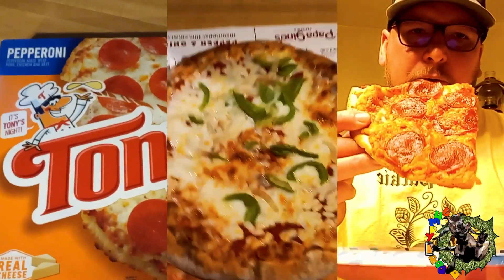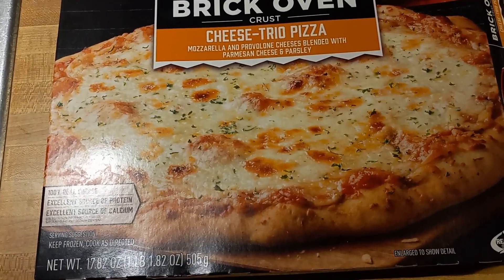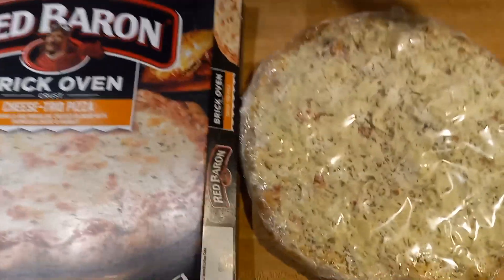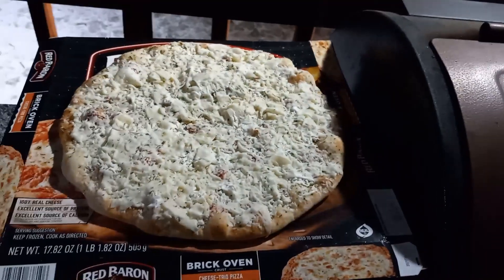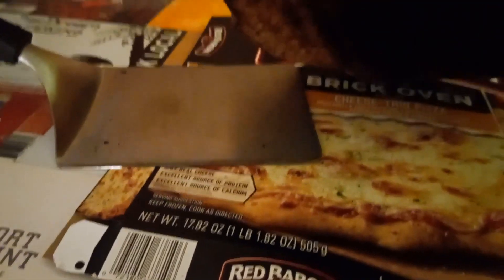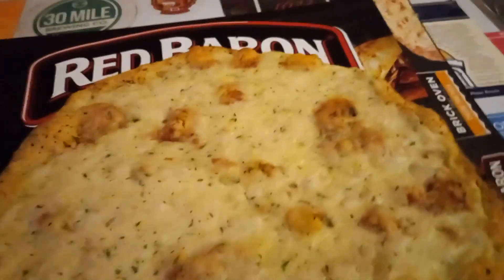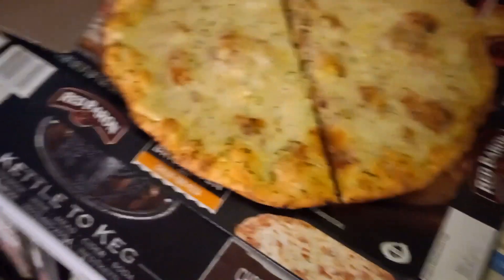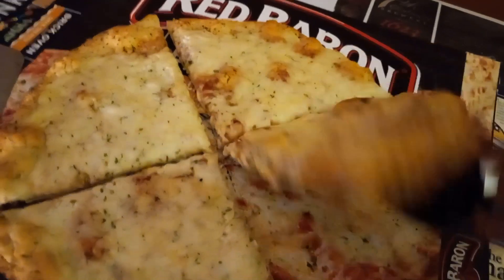Frozen Pizza in the Pit Boss over open flame.......will it work?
I experiment with a frozen Red Baron brick oven crust cheese pizza. I wanted to see if it would cook over open flame in a pellet smoker. if it works then why buy one of those expensive pizza ovens